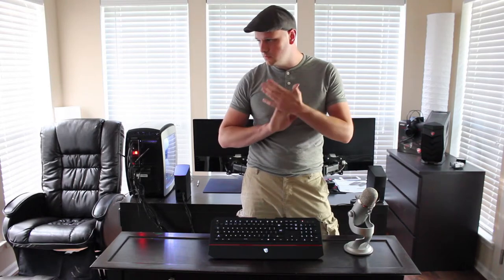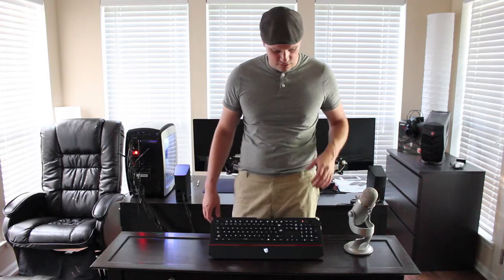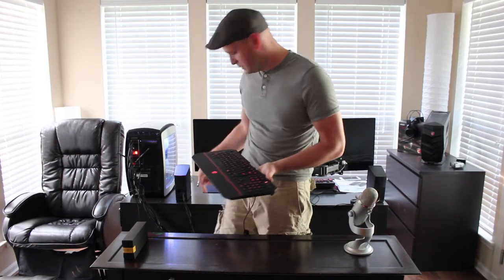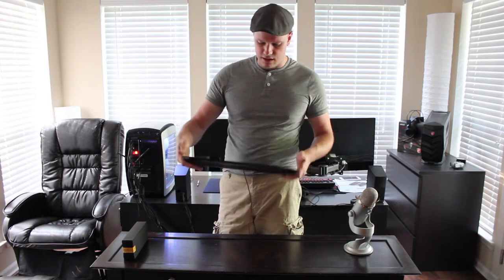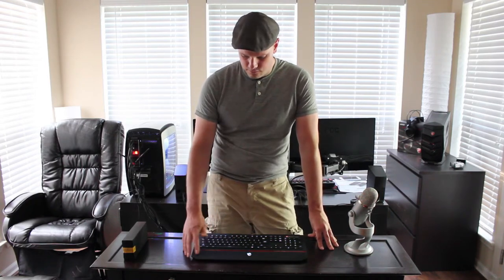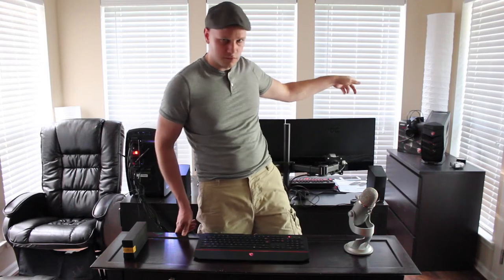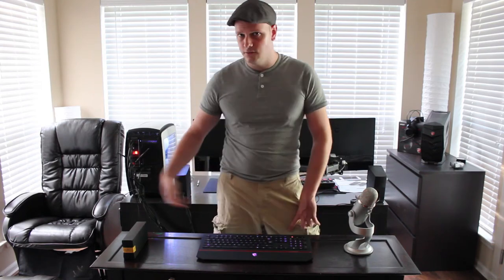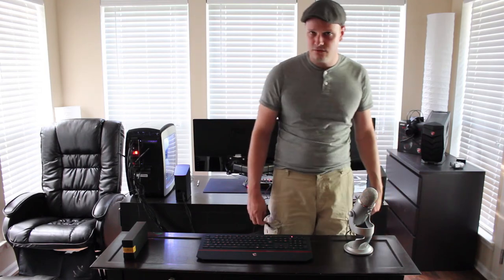INTERCEPTOR DS4100 Membrane Gaming Keyboard first look, and review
BOEDA PRODUCTIONS

Keyboard on MSI's website.

On Amazon (Commissions Earned)

We may be new, but we plan on going somewhere with all of this! It's going to take people like you helping us out!

 Check us out on Facebook/Instagram/Twitter

eBay
eBay

As always thanks guys for taking the time to check out the videos, we hope to see you around for some more!